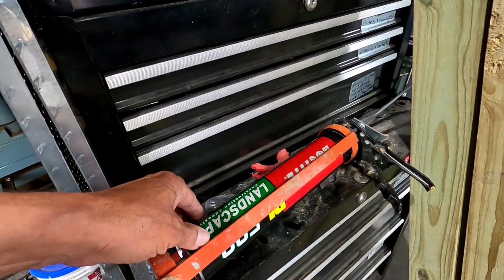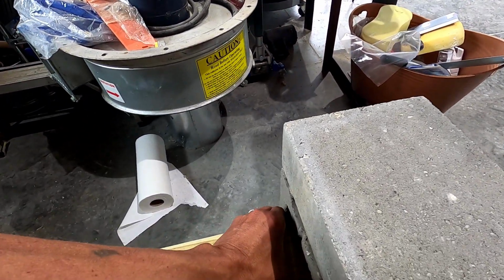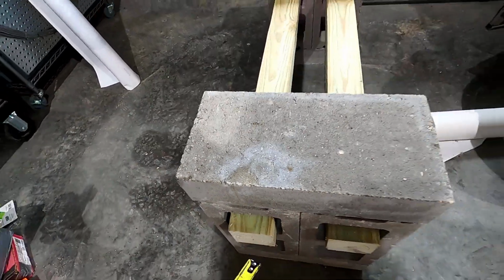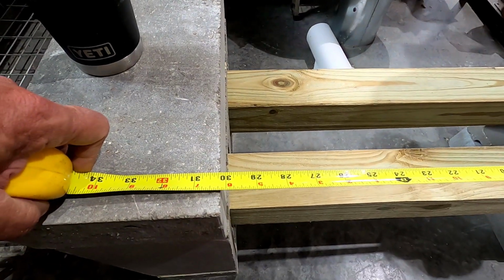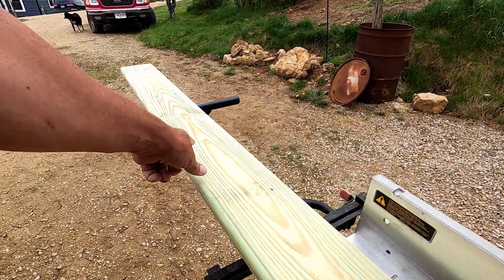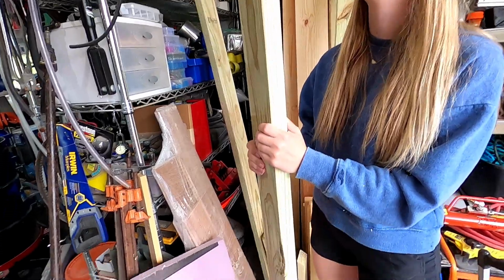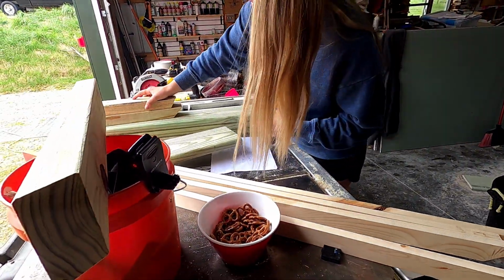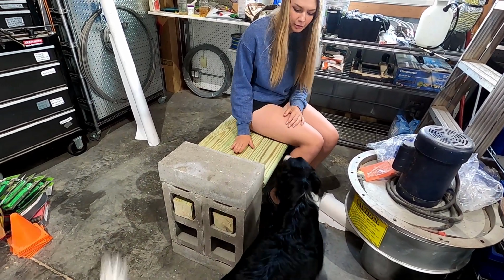Building a Concrete Block and Lumber Bench [Part 1]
Building a Concrete Block Bench. Today Natalie and I began to cut the parts for a Concrete Block and Lumber Bench.